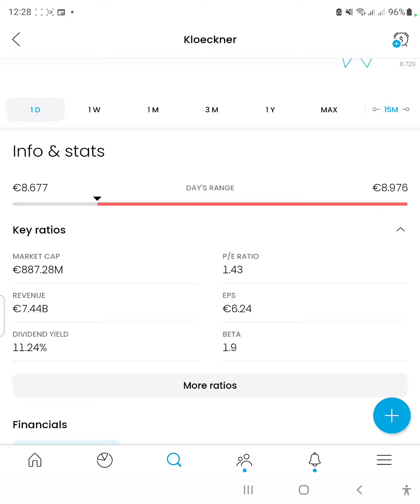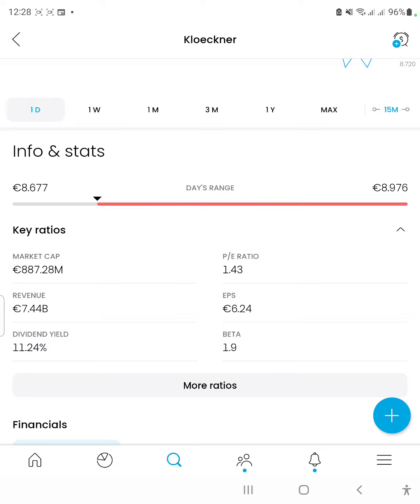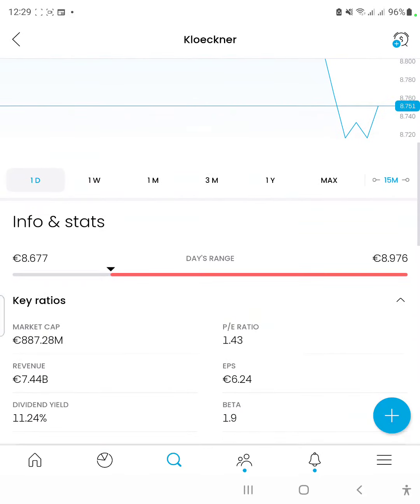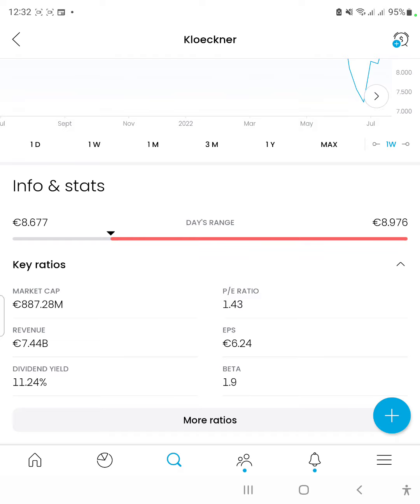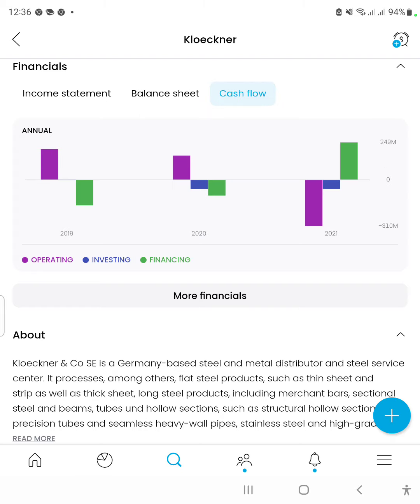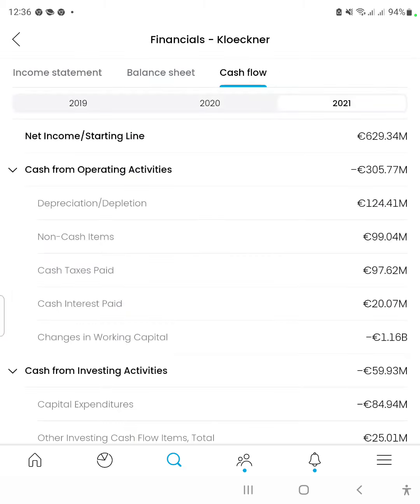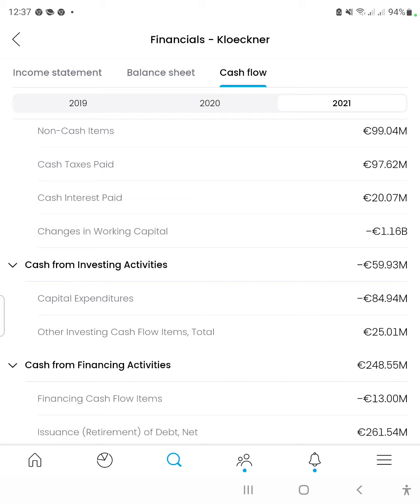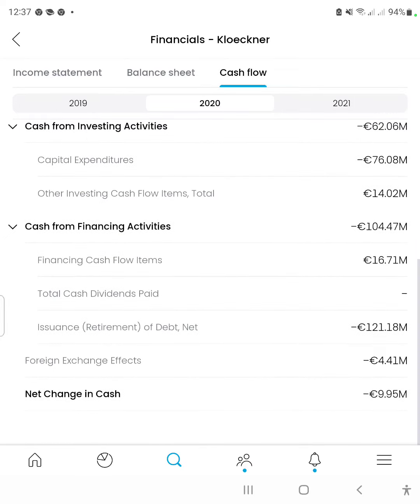Financial Statement Analysis - Episode 8 - German Materials Stocks - Kloeckner